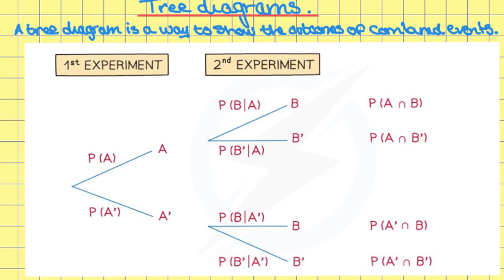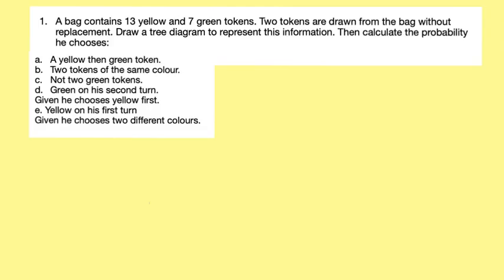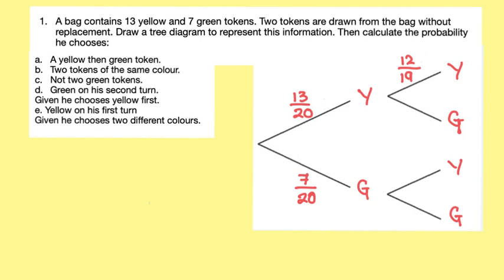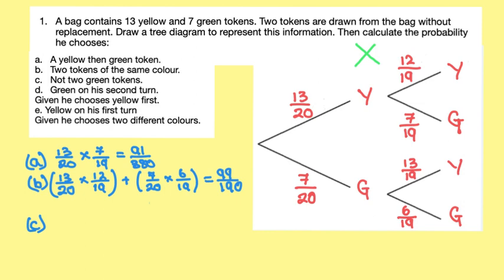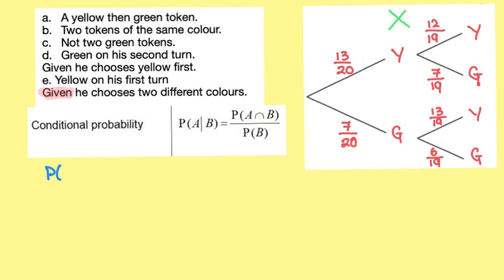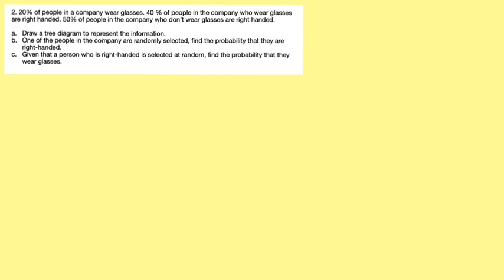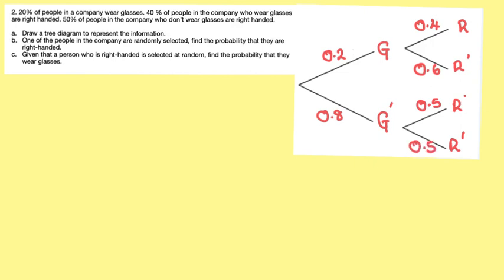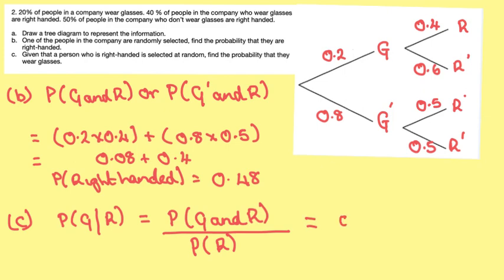4 6 2 Tree diagrams